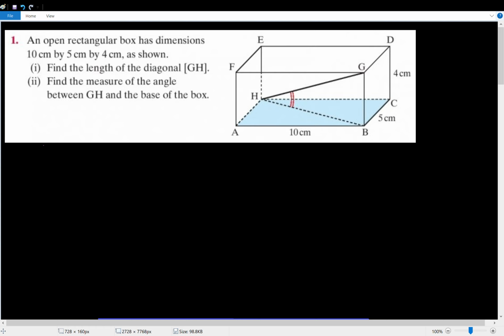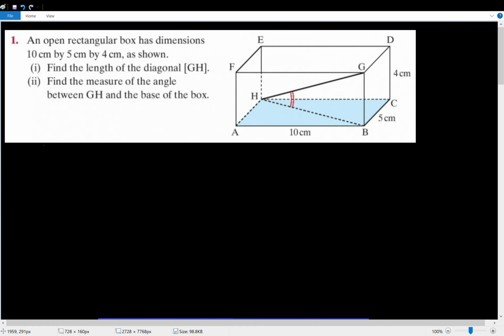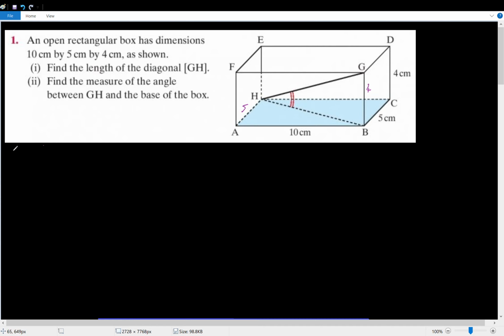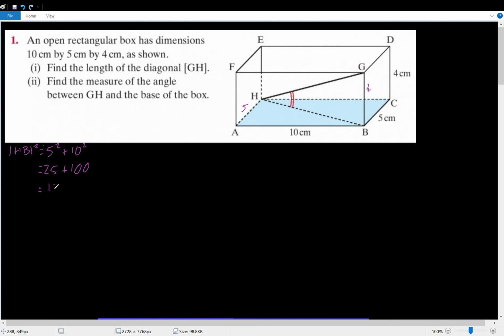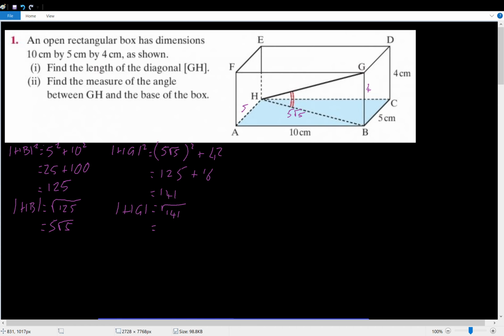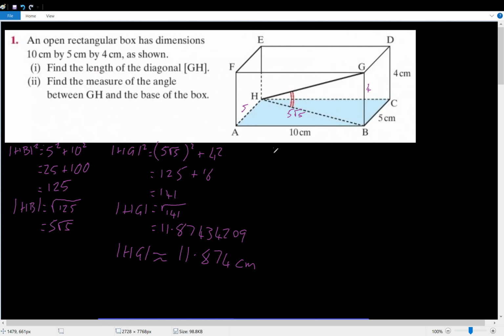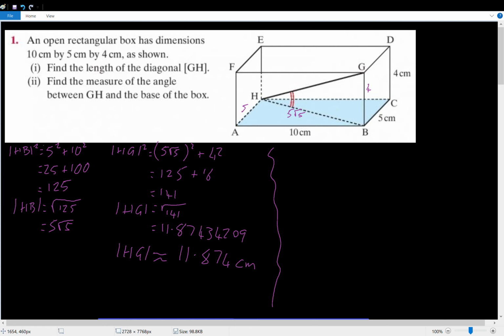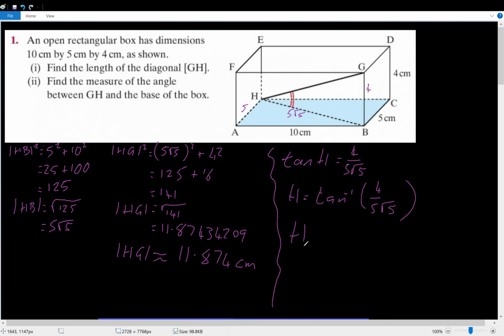Text and Tests 4; Ex 3.6; Ques 1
Worked Solution to Question 1 from exercise 3.6 in Text and Tests 4 New Edition.

Using trigonometry to solve a problem in 3D